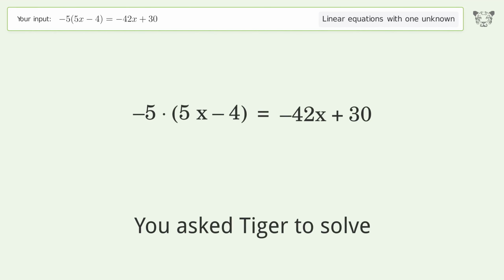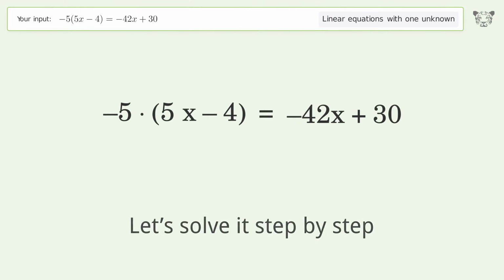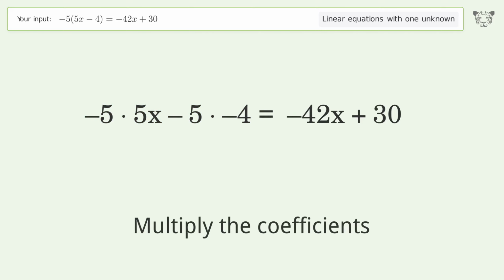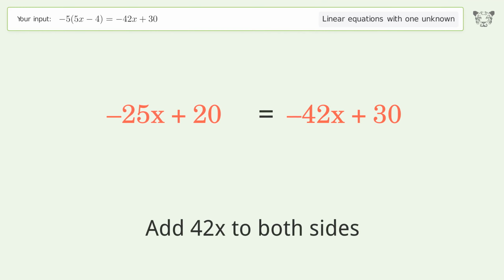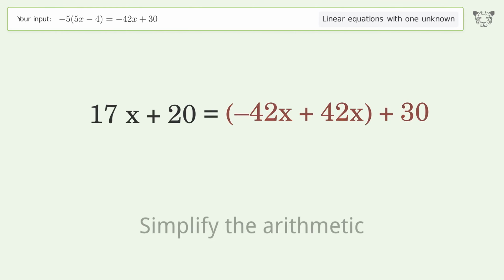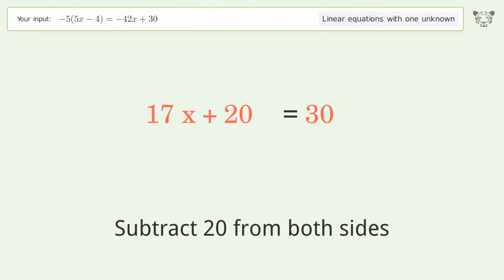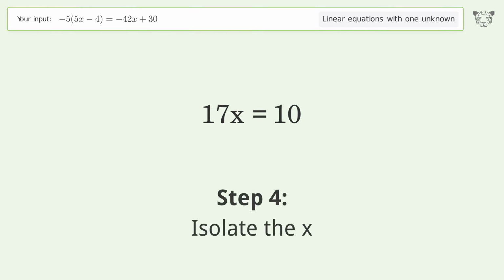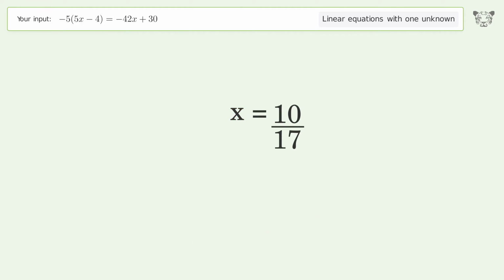Linear equation with one unknown: Solve -5(5x-4)=-42x+30 step-by-step solution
for a step-by-step and more tips and tricks for dealing with linear equations with one unknown.